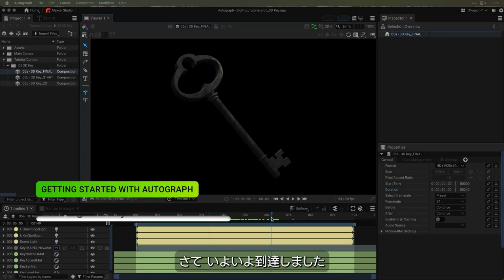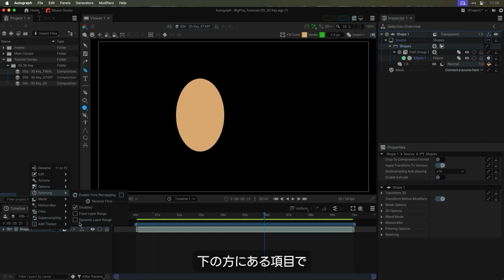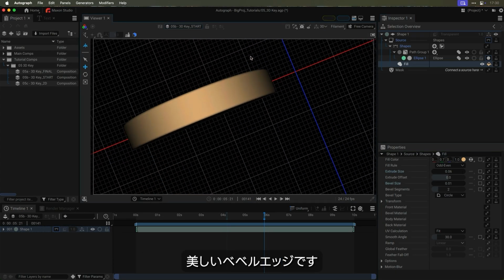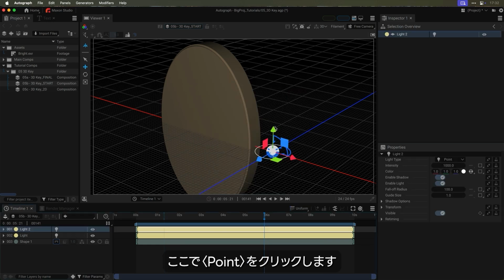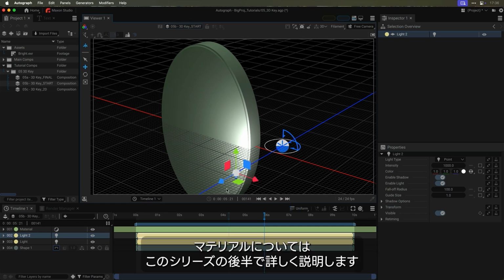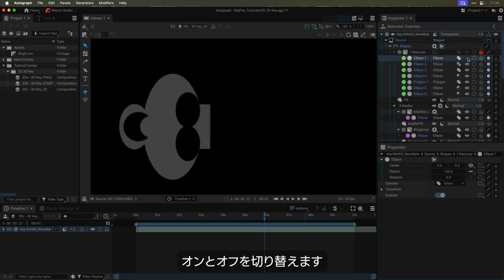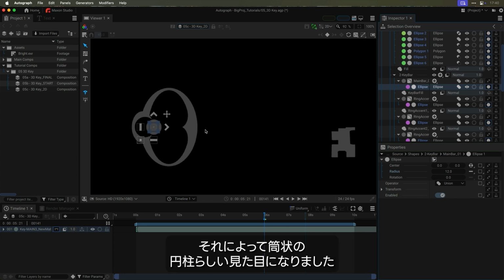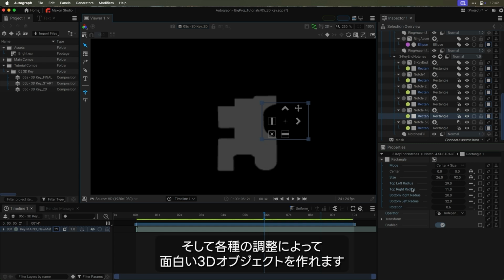#8 3Dオブジェクトをゼロから作る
Autograph入門 Part 8（Magicチュートリアル5）：
Autographの中でも特にユニークで印象的な機能のひとつが、シンプルなベクターシェイプから3Dオブジェクトを生成できる点です。このチュートリアルでは、その基本的な作成プロセスに加え、「Magic」プロジェクト内で使用されている鍵（キー）の作り方に関するテクニックも紹介します。また、3D環境、ライティング、マテリアルなどの基礎についても解説します。